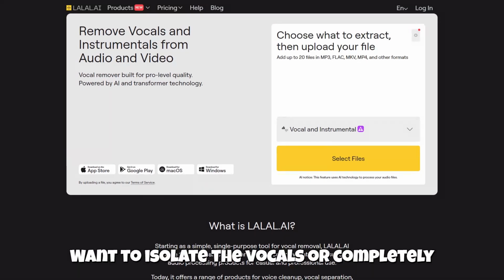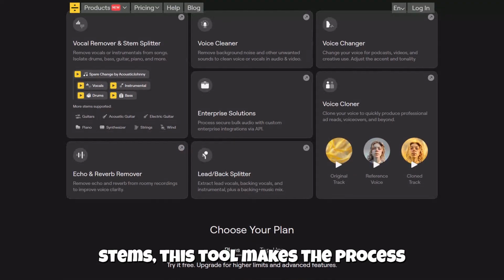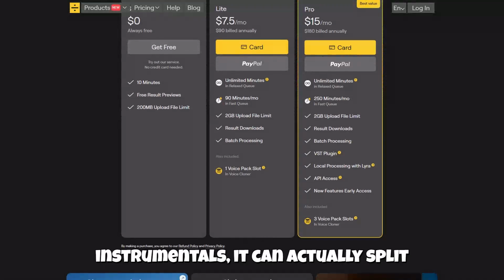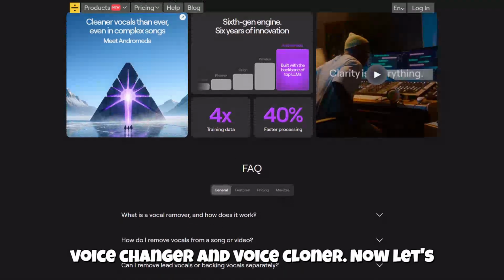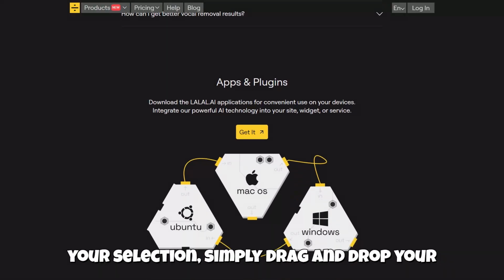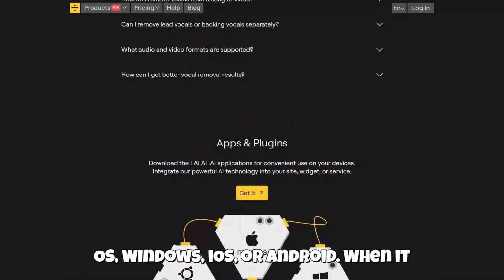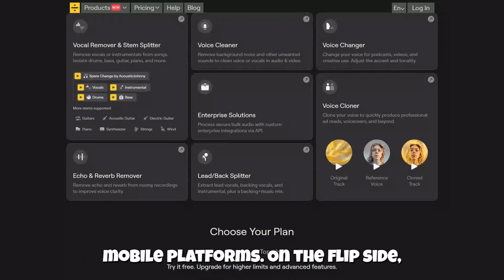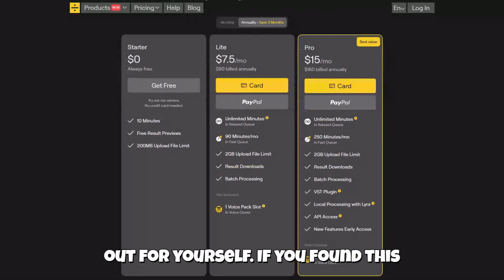How to Use LALAL.AI to Remove Vocals from Any Song in 2026 (Easy Tutorial)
Learn to remove vocals from any song in LALAL.AI 2026 for music producers, DJs, creators, and remixers.
Perfect for anyone who wants to isolate vocals, create instrumentals, or separate audio stems quickly with AI.